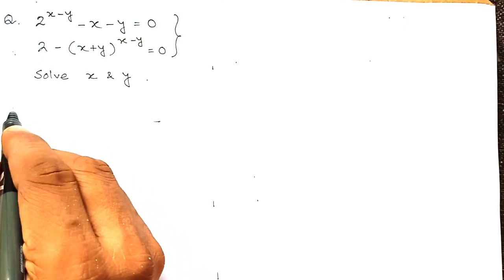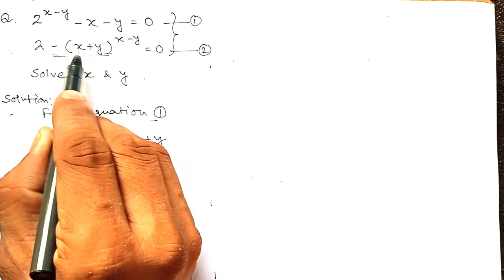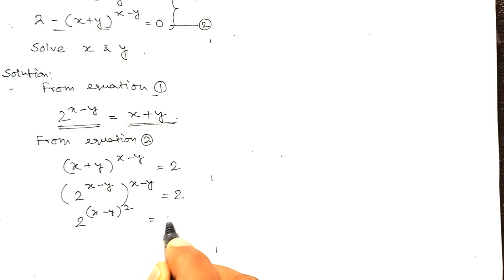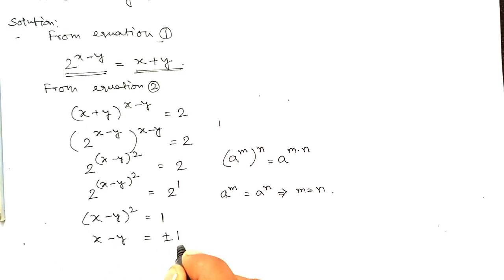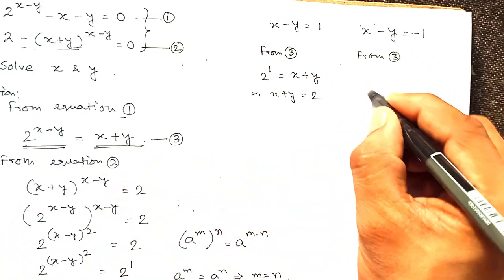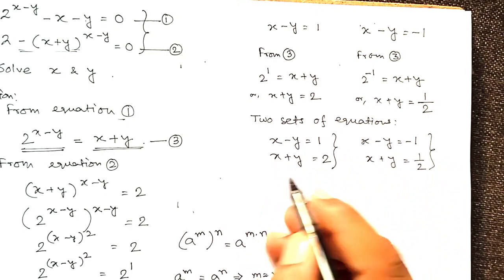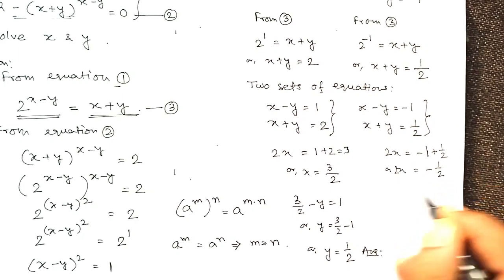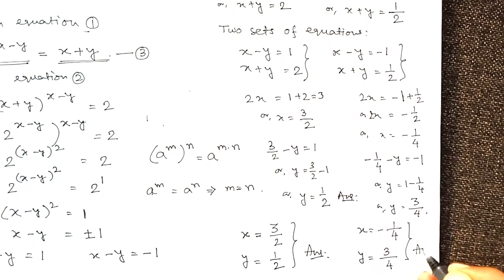Algebra Problems with Solutions | Algebra equation solve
This video is about the solution of two equations to get the value of two variables. You can substitute a part of the equation to reach to the solution. Watch this video to get the step-by-step solution of the problem. This is a potential problem of Math Olympiad.